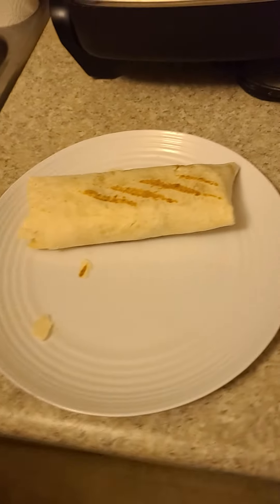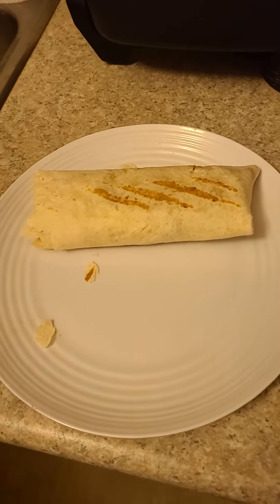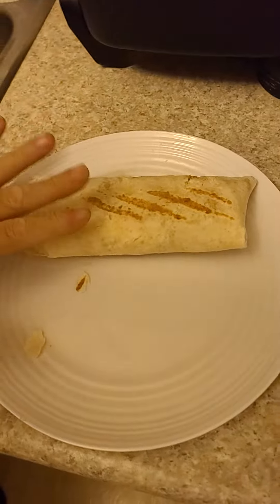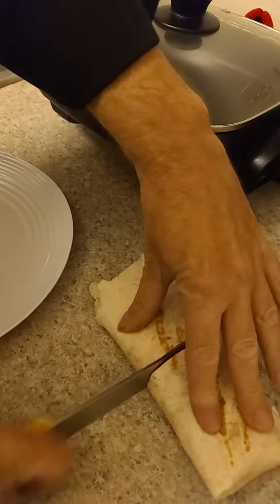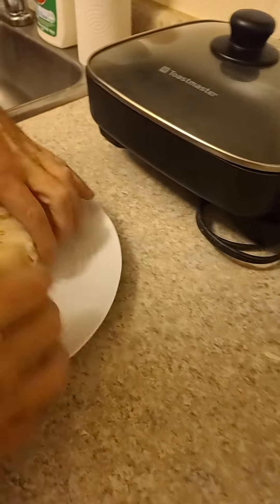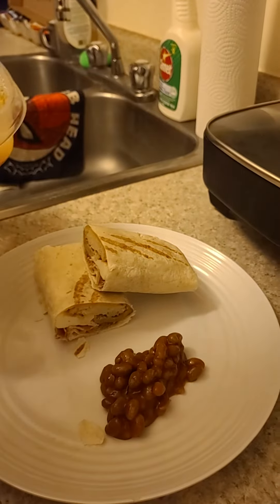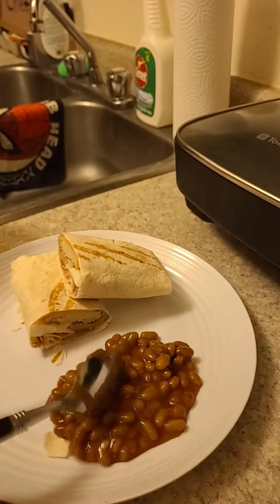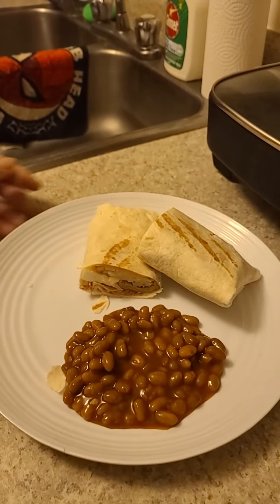take-out breakfast wrap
something on the run